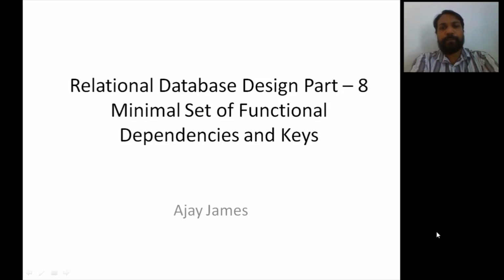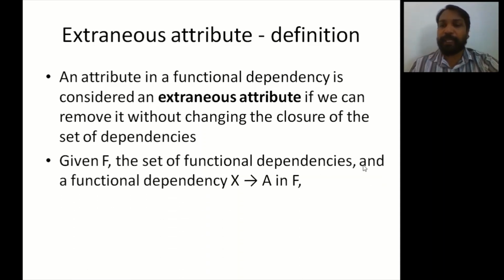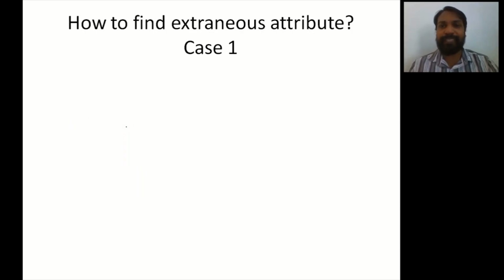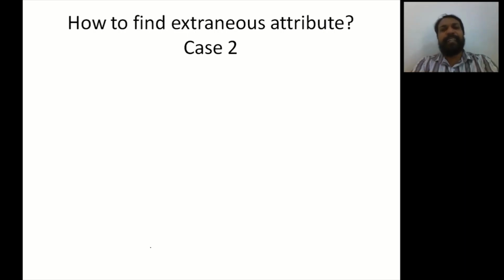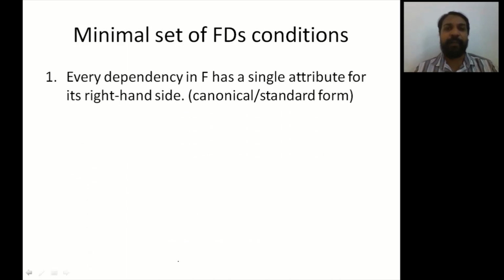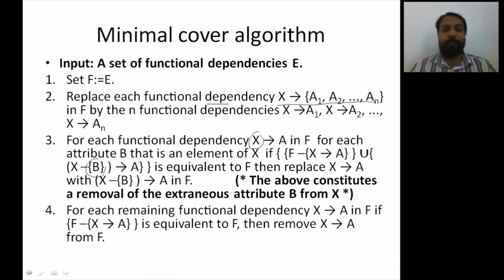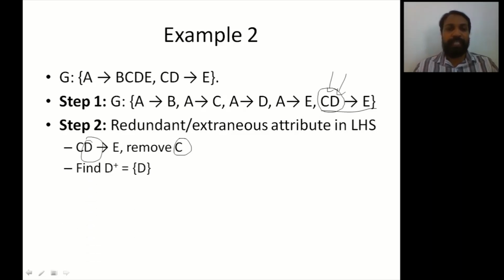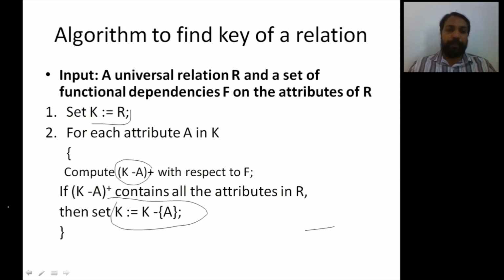Relational Database Design Part 8 - Minimal Cover, Extraneous attributes and Keys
Relational Database Design Part 8 - Minimal Cover and Keys
How to find the extraneous attributes and how to find minimal cover with examples.